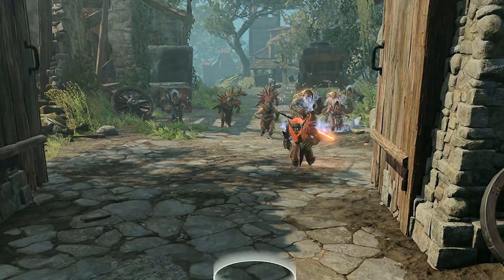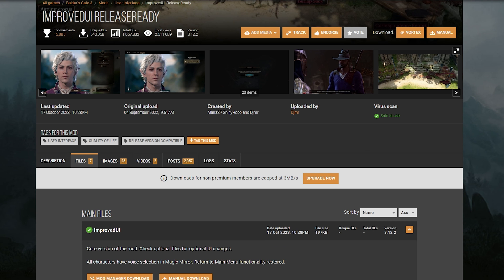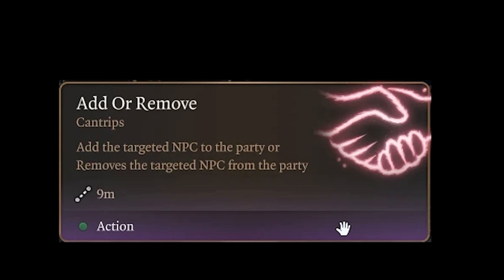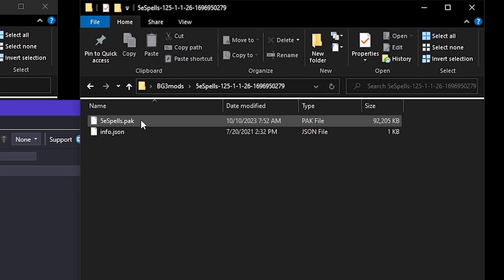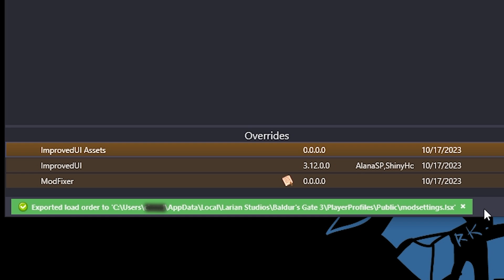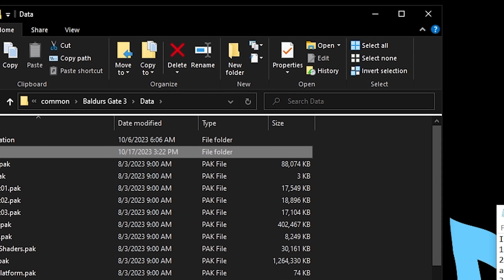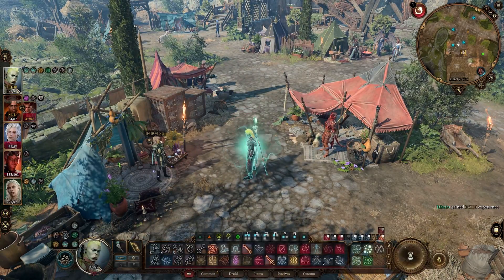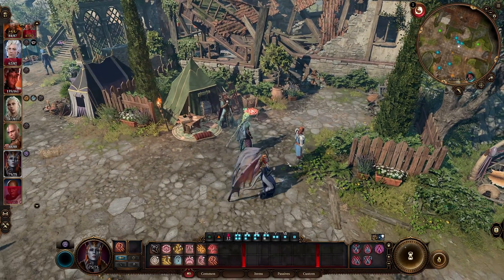EASY Baldur's Gate 3 Mod Guide! (BG3 Mod Manager and MORE)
We made a Goblin clan in Baldur's Gate 3 (PC) and so can you! Here's how to install the Baldur's Gate 3 Mod Manager, the necessary Script Extender, add a ton of new spells and player races, and install the Party Limit Begone mod that can increase the party cap to 16! Feel free to use this as a guide to embark on your own goblin adventure, or install EVEN MORE MODS that use the .pak format from Nexus.

Mod path:
C:\Users\chand\AppData\Local\Larian Studios\Baldur's Gate 3\Mods

AppData\Local\Larian Studios\Baldur's Gate 3\Mods